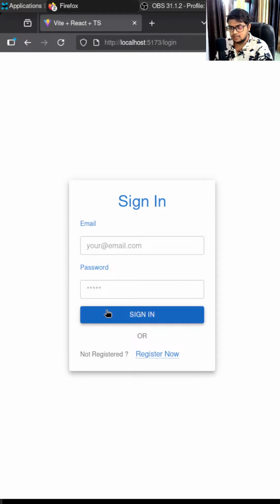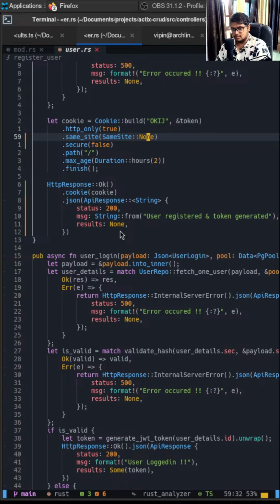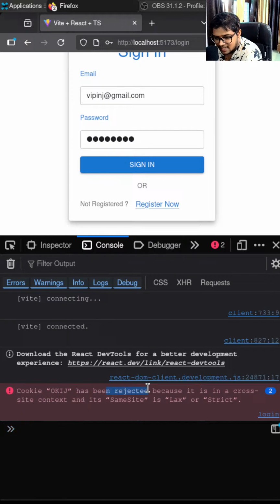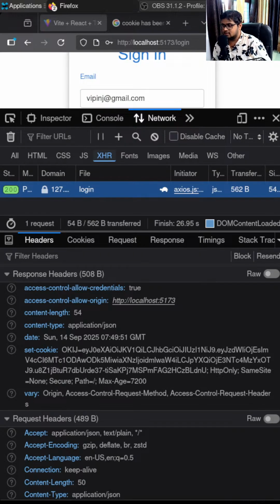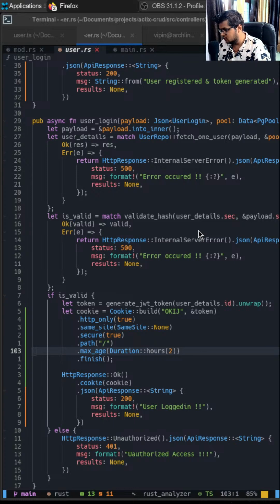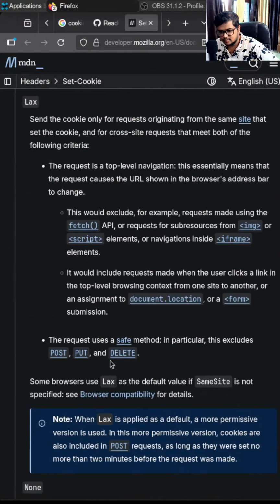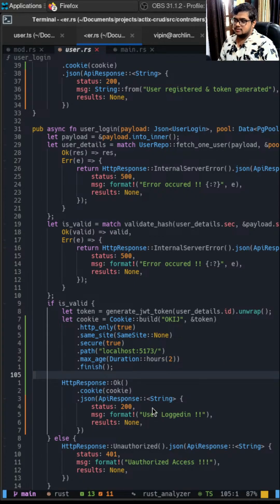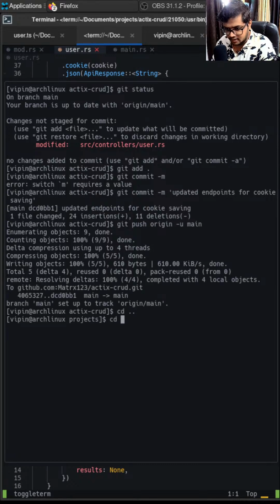🔥 Building the Frontend: React TypeScript + Material-UI for Our Rust Backend API (Part-9)